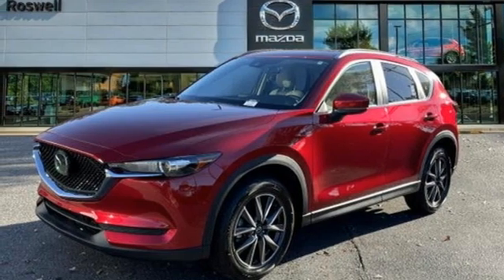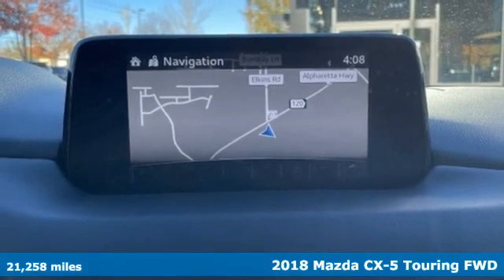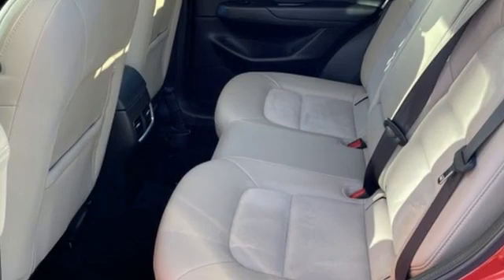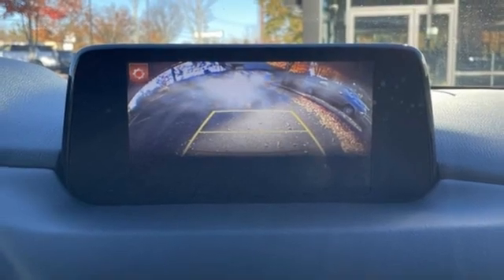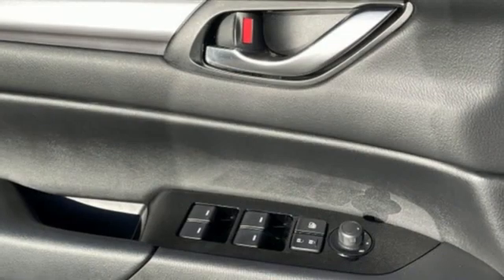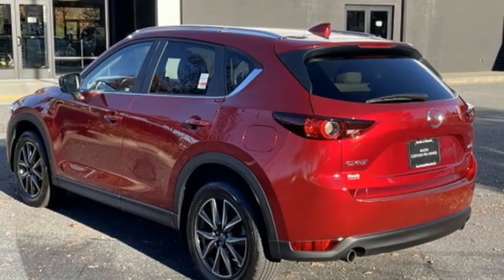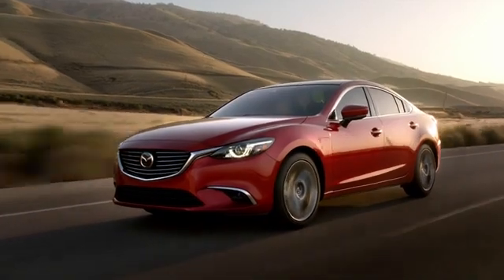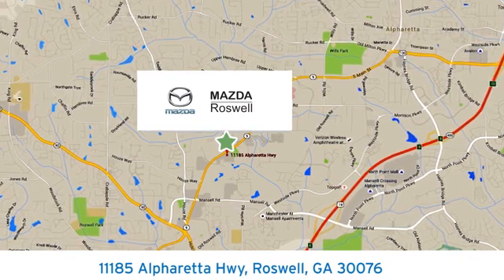Used 2018 Mazda CX-5 Roswell GA Atlanta, GA 454757A - SOLD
Year: 2018
Make: Mazda
Model: CX-5
Trim: Touring
Engine: SKYACTIVA® 2.5L 4-Cylinder DOHC 16V
Transmission: 6-Speed Automatic
Color: Red
Interior: Silk Beige
Mileage: 21258
Stock #: 454757A
VIN: JM3KFACM5J0442700
Certified. CARFAX One-Owner. Priced below KBB Fair Purchase Price!brbr$299 Decontamination Fee, Auto Dimming Rearview Mirror w/HomeLink, Bose 10-Speaker Audio Sound System, Mazda Navigation System, Power Rear Liftgate, Power Sliding-Glass Moonroof w/Interior Sunshade, Preferred Equipment Package. Soul Red Crystal Metallic 2018 Mazda CX-5 Touring FWD 25/31 City/Highway MPGbrOdometer is 15893 miles below market average!brbrbrMazda Certified Pre-Owned Details:brbr * Limited Warranty: 12 Month/12,000 Mile (whichever comes first) after new car warranty expires or from certified purchase datebr * Vehicle Historybr * Warranty Deductible: $0br * Includes Autocheck Vehicle History Report with 3 Year Buyback Protectionbr * 160 Point Inspectionbr * Transferable Warrantybr * Roadside Assistancebr * Powertrain Limited Warranty: 84 Month/100,000 Mile (whichever comes first) from original in-service datebrbrbrAwards:br * 2018 KBB.com Brand Image Awards

Address:
11185 Alpharetta Hwy